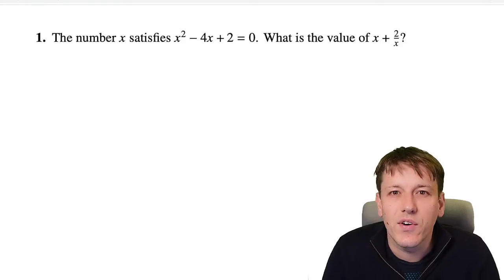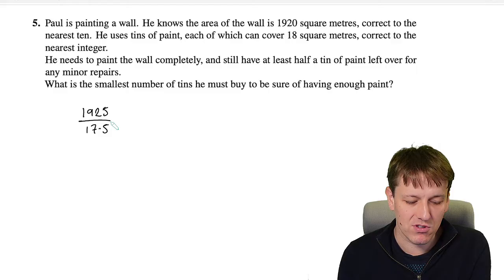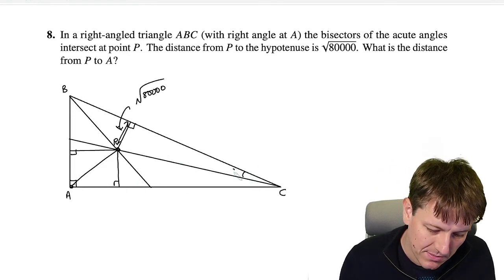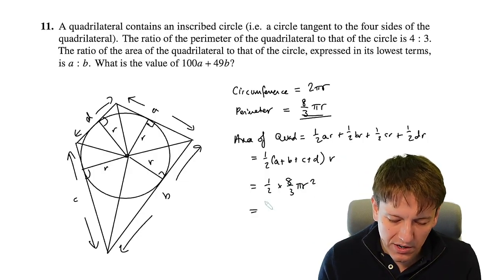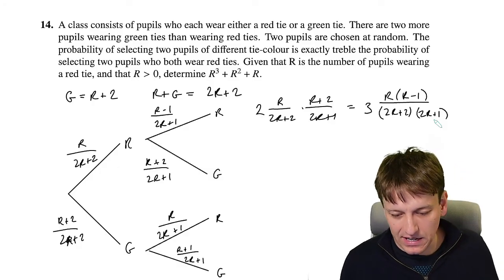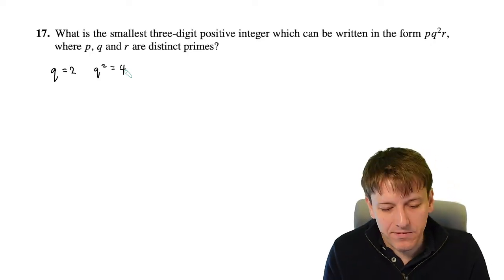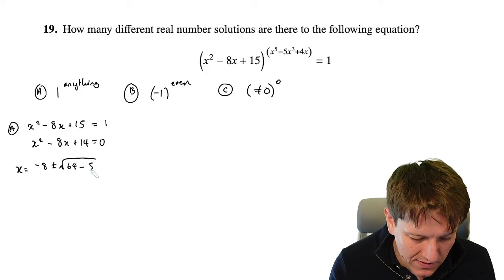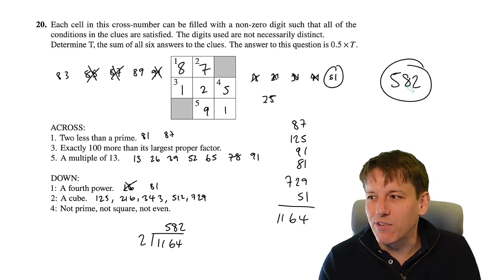Every Question Solved - UKMT Senior Kangaroo 2022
Solutions to every question from the UKMT Senior Kangaroo from 2022.

Q1: 0:48 Q2: 2:41 Q3: 4:20 Q4: 6:34  Q5: 8:32 Q6: 10:13 Q7: 13:10 Q8: 16:20 Q9: 18:52 Q10: 19:55 Q11: 23:35 Q12: 26:47 Q13: 30:01 Q14: 32:00 Q15: 35:30 Q16: 40:22 Q17: 42:20 Q18: 46:19 Q19: 49:59 Q20: 54:13